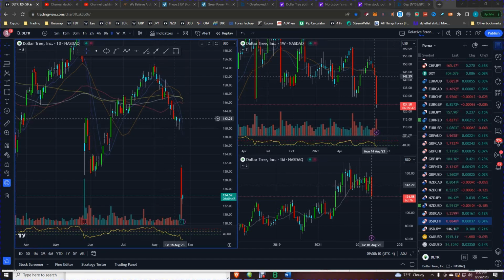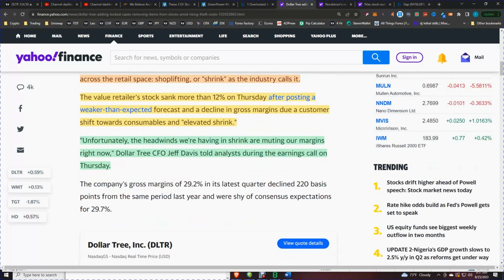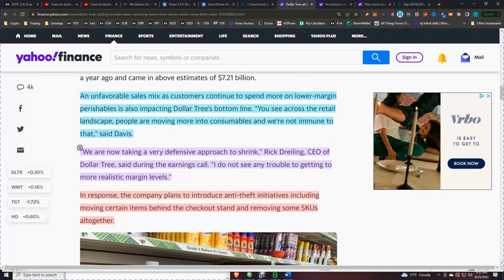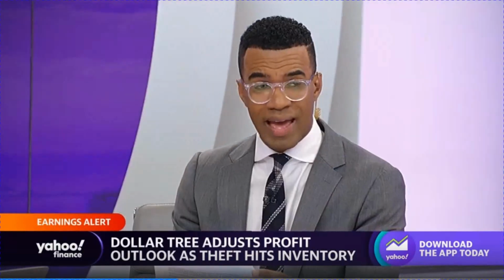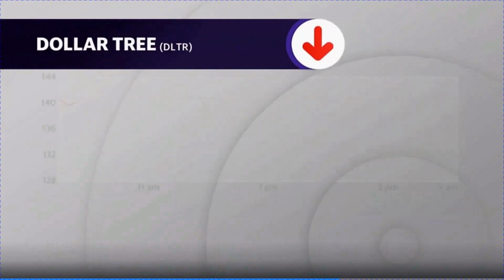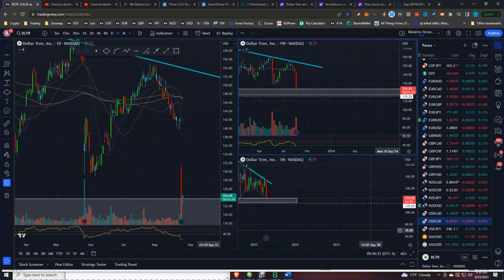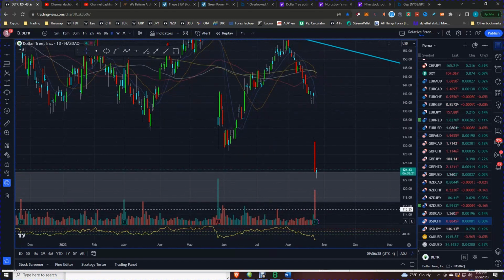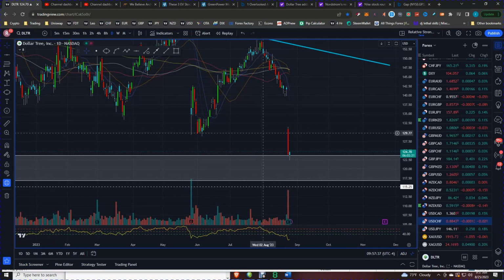Investor Nightmare: Dollar Tree Stock Tumbles after Earnings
Dollar Tree suffered another earnings miss on Wednesday, and the stock fell as a result.  Dollar Tree (DLTR) announced Thursday that it is fighting shoplifting, or "shrink" as the industry calls it.

On Thursday, the discount retailer's stock fell more than 12% after reporting a weaker-than-expected projection and lower gross margins due to a customer shift toward consumables and "elevated shrink."

The company's current quarter gross margins of 29.2% fell 220 basis points from last year and fell short of consensus projections of 29.7%. Dollar Tree's quarterly profit of $0.91 per share topped $0.87 forecasts. The business expected to earn $0.94-$1.09 per share in the third quarter, behind Wall Street's $1.29.

Dollar Tree's bottom line is also hurting as customers spend more on lower-margin perishables. "You see across the retail landscape, people are moving more into consumables and we're not immune," Davis said. "We are now taking a very defensive approach to shrink," Dollar Tree CEO Rick Dreiling said on the earnings call. "I don't mind reaching more realistic margins."